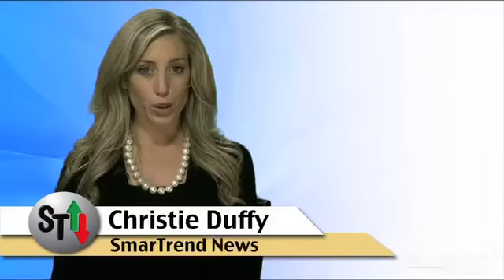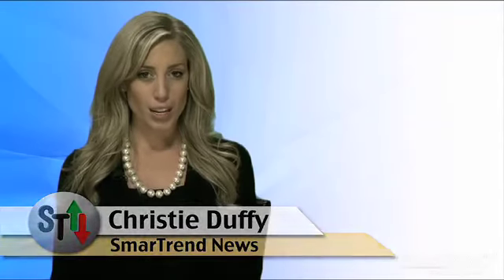Technical Analysis: Exxon Mobil (XOM) Approaches New Downside Target of $66.71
SmarTrend has detected shares of Exxon Mobil (NYSE:XOM) have bearishly opened below the pivot of $67.75 today and have reached the first level of support of $67.27.

Should the shares continue to fall, we are monitoring the next support pivots of $66.71 and $65.67. Also, the shares should find initial resistance at the 50-day moving average of $67.21 and further resistance at the 200-day moving average of $69.34.

SmarTrend, our proprietary pattern recognition system, alerted subscribers to buy shares of Exxon Mobil on April 01, 2010 at $67.50. Since the call, the stock has fallen 0.9%